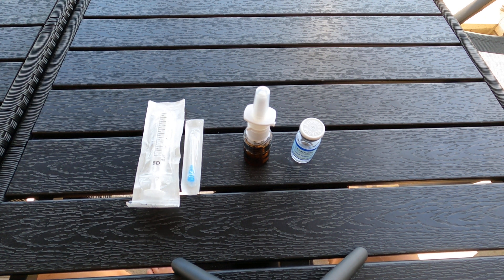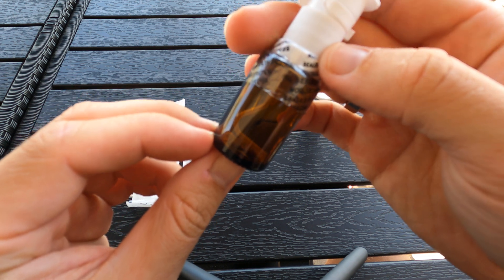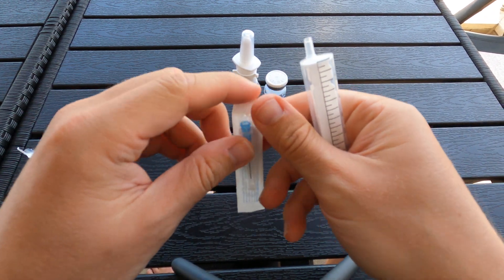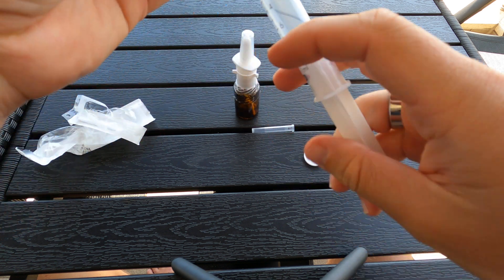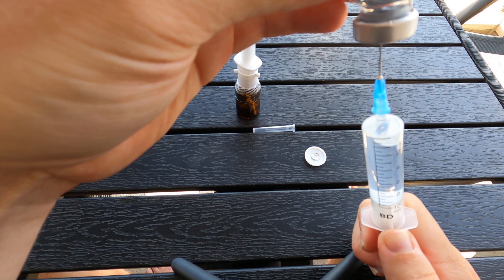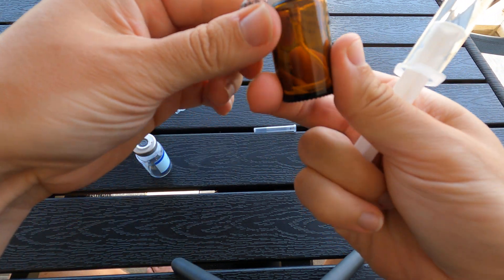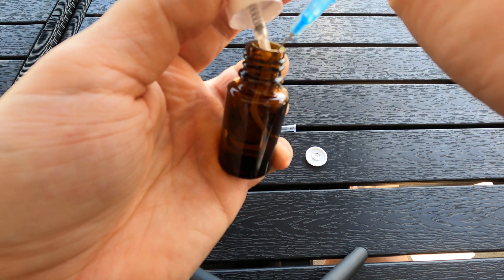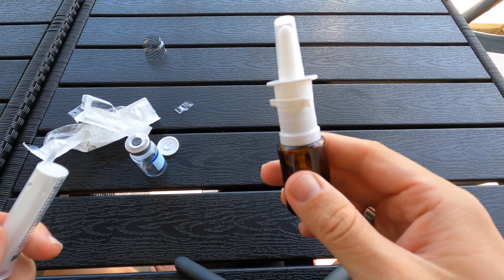How to reconstitute peptides in a nasal sprayer in under 3 minutes! FULL GUIDE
In this video i show you how to reconstitute Selank in a Nasal Sprayer, the principal and technique is the same for all Limitless Life Nootropics sprayer bottles, i will add a link to it in comments. You can also search limitless life nootropics on google, go to sprays on theire product page.